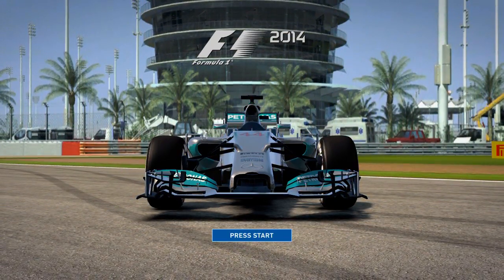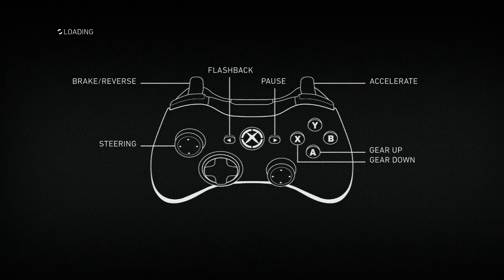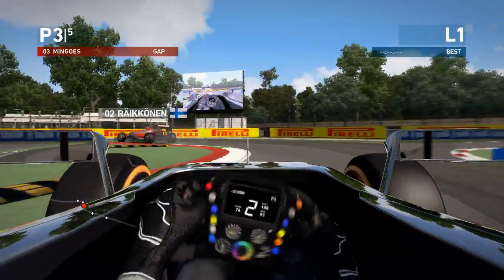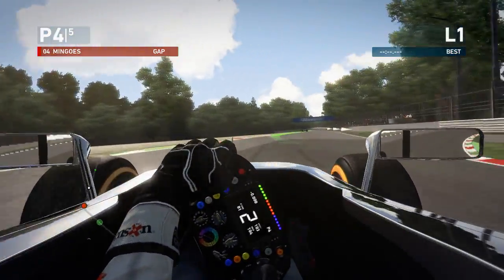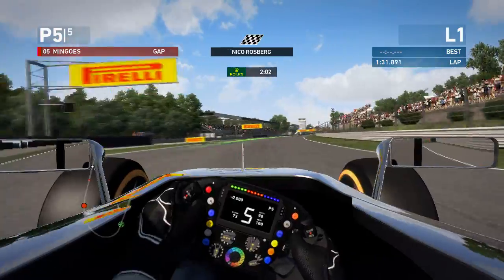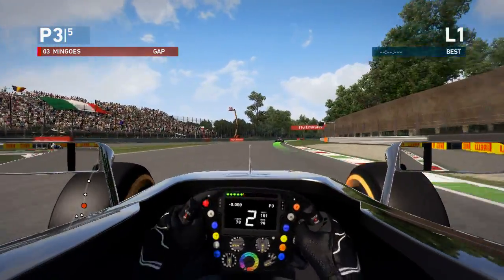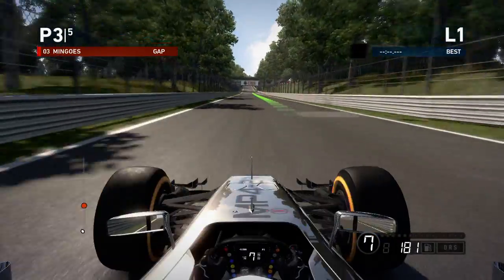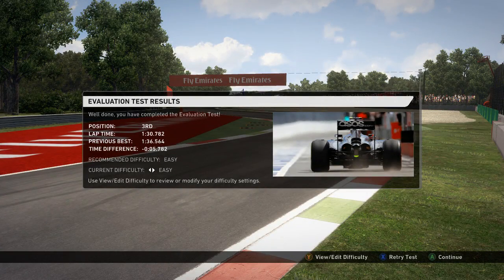F1 2014 Xbox 360 Exclusive Early Gameplay - 1080p HD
If you enjoyed this video, don't forget to

F1 2014 Walkthrough Part 1
" F1 2014  walkthrough 1"
" F1 2014  part 1"
" F1 2014  walkthrough"
" F1 2014  playthrough"
" F1 2014  gameplay"
" F1 2014  review"
" F1 2014  Gameplay part 1"
" F1 2014  playthrough part 1"
" F1 2014  Ending"
" F1 2014  End"
" F1 2014  Review"
" F1 2014  let's play"